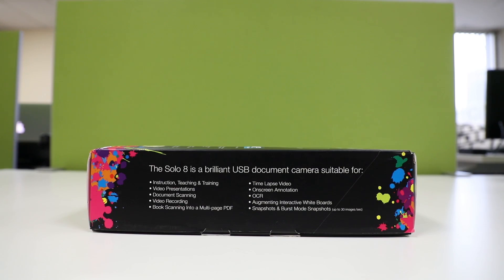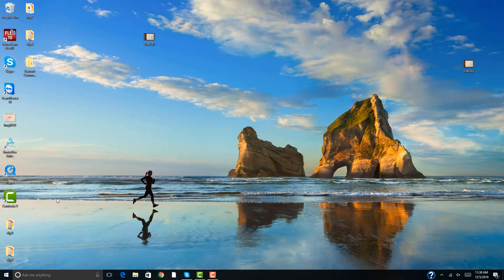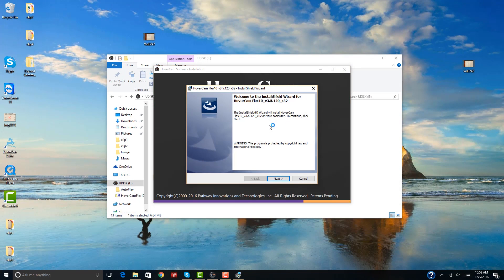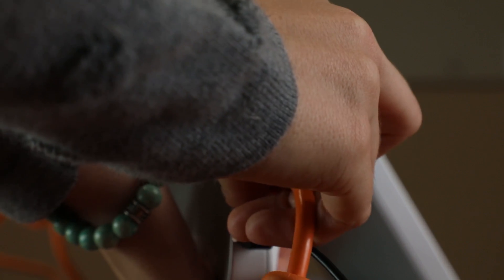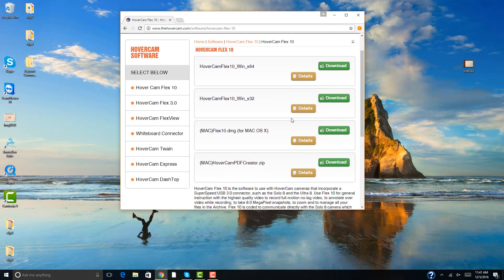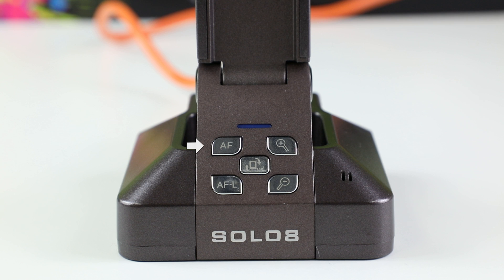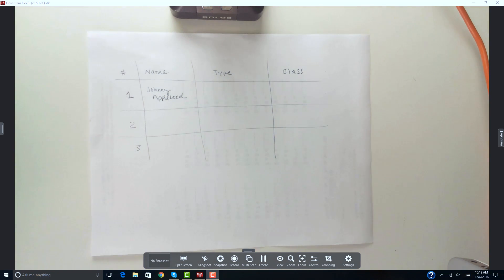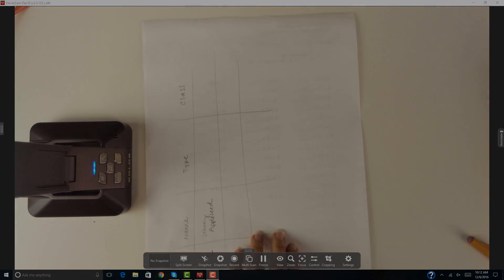Tutorial #1: HoverCam Flex 10 Install & Solo 8 Quickstart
This video goes over how to get started with your new document camera. It goes into detail on how to download HoverCam Flex 10 Software and the functionality of the buttons on the Solo 8.